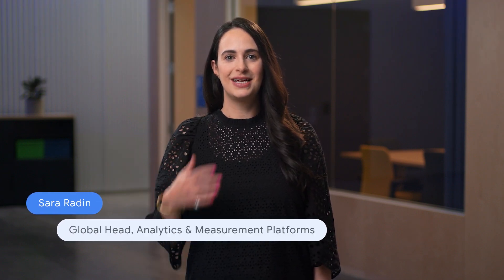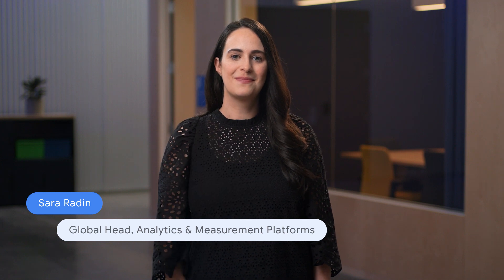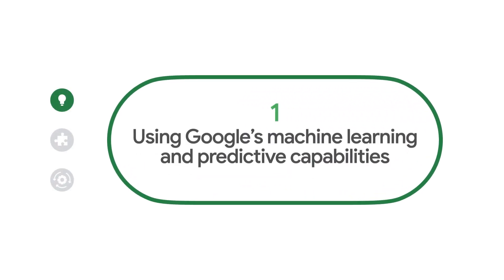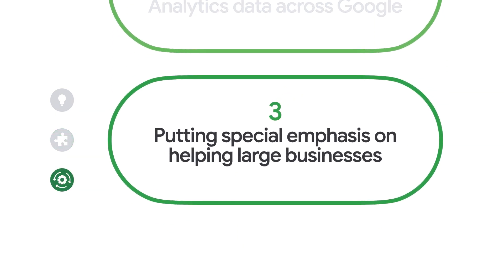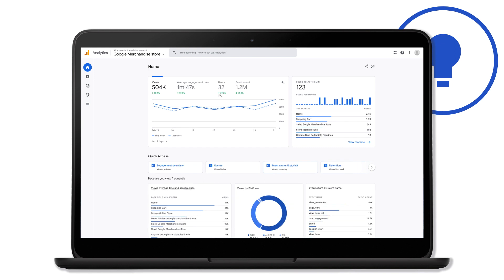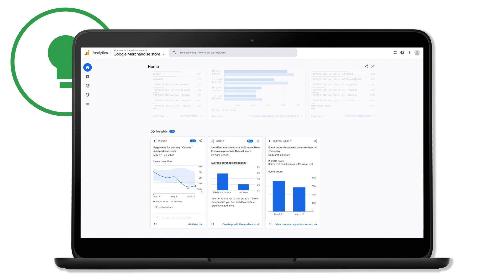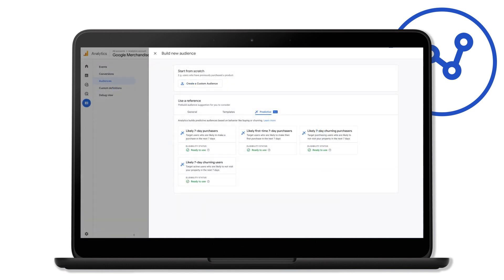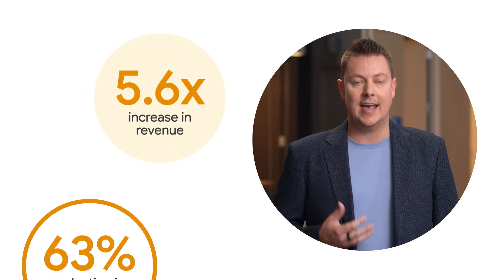Turn insights into ROI with Google Analytics 4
Marketers need new analytics tools to help you grow your business and deliver better experiences, while respecting user privacy. Learn how Google Analytics 4 allows you to uncover relevant customer insights to drive performance.